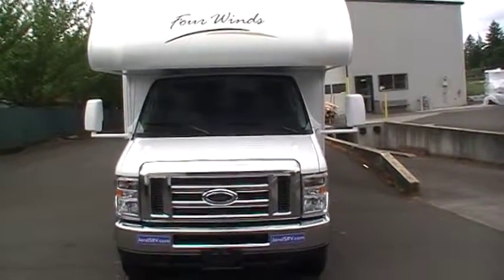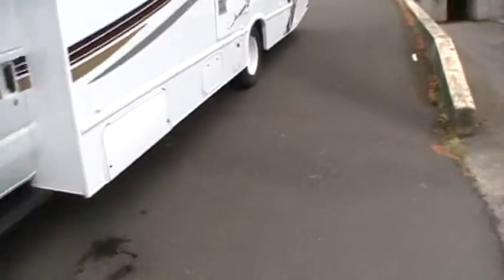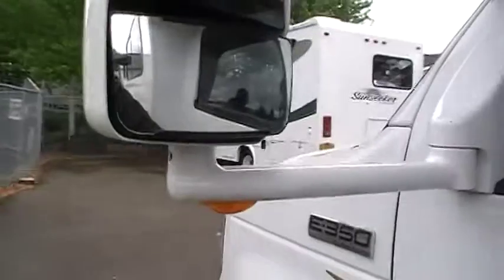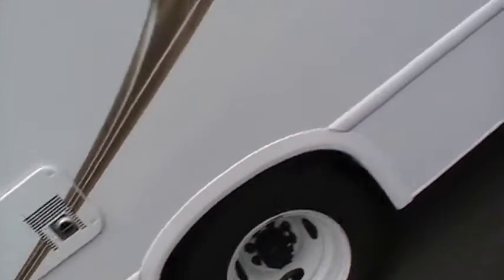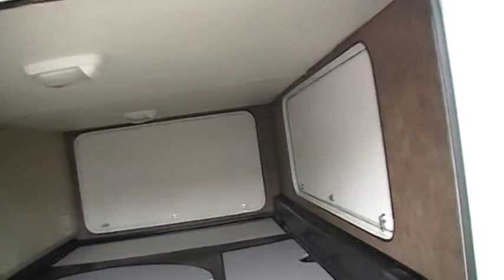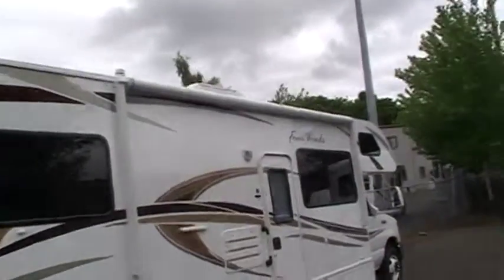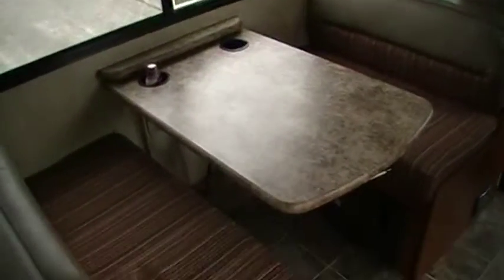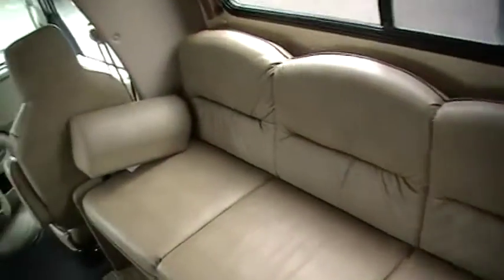2013 29' Thor Fourwinds Rental Motorhome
29' Rental Sleeps 8, Two Tv's, Back-up Camera, A/C And 4.0 Gen.